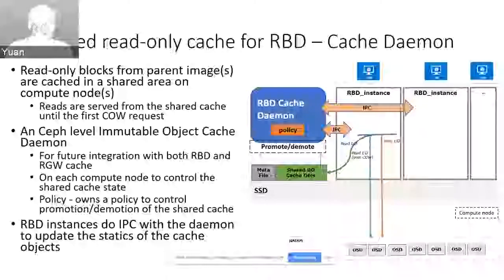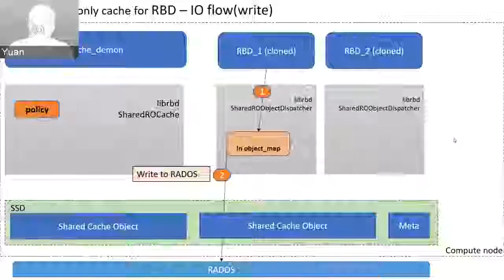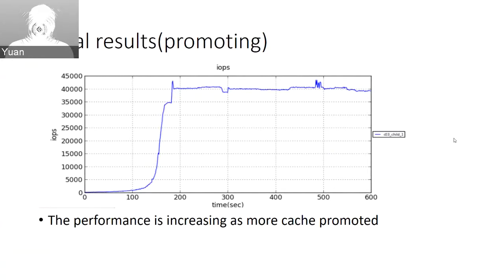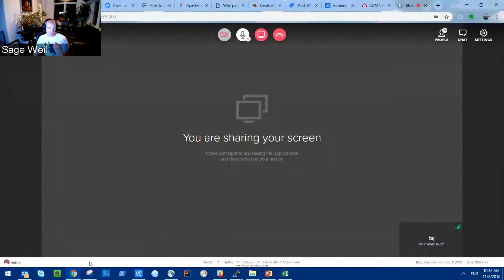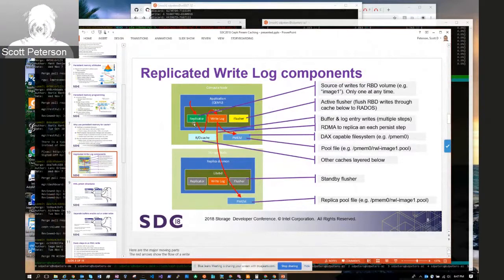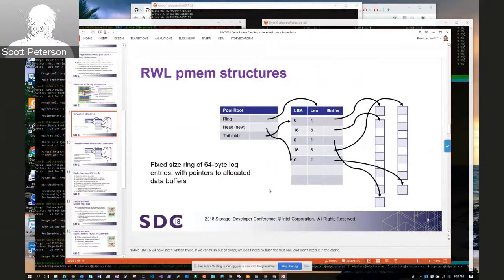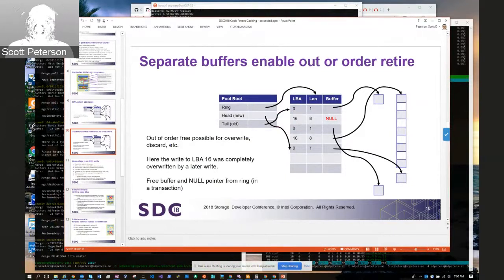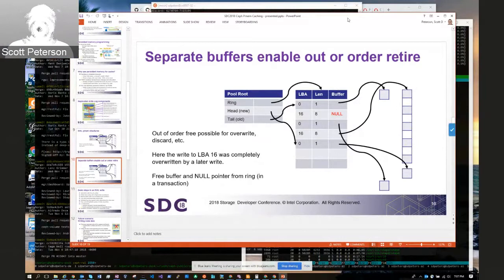2018-NOV-07 :: Ceph Developer Monthly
Monthly developer meeting for the coordination of Ceph project development.